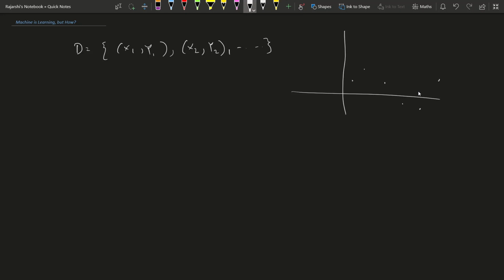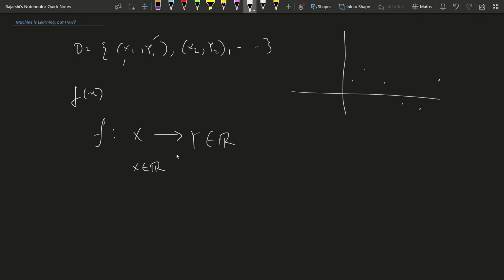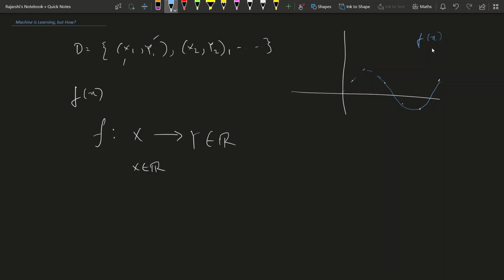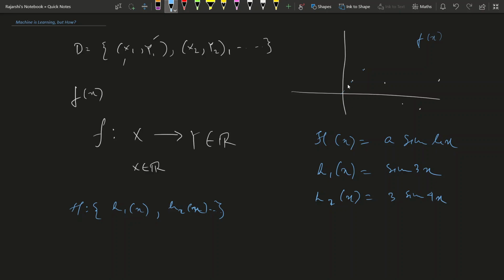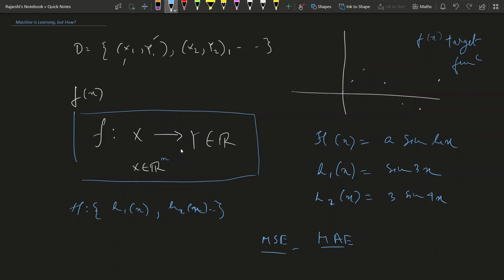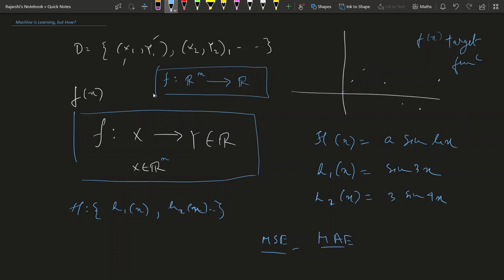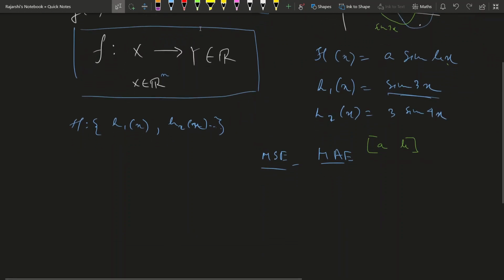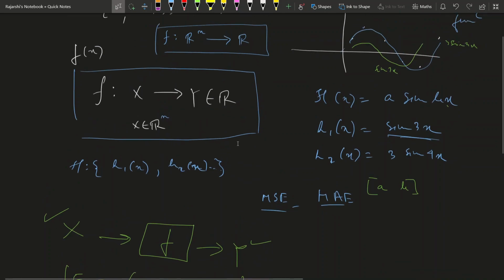Why Machine Learning? and What is a hypothesis or a Hypothesis set in Machine learning?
Why Machine learning?
You have data that has a pattern within it that can't be described mathematically. But you know that there is a pattern. That's when you use machine learning to find that "pattern".

Hypothesis: it is a specific function that you think explains the behaviour of the data points. For example, in the case of Linear regression, your hypothesis can be y=3x+2, a unique line that may or may not be the
ideal representation of the data. If it's not then you discard your current hypothesis and pick a new one, say, y=5x-1. If this represents the data well then cool otherwise you keep searching.
Now those two equations are individual hypotheses, similarly, there are many more, perhaps a set of them often referred to as a hypothesis set.

You navigate through this hypothesis set using something called gradient descent (an optimization algorithm), and you use the metric (MSE loss) the cost function or the error as your GPS. Your GPS will tell you whether you have arrived at the correct location or not. If the number is small then you are pretty close to the actual target function else not.

chapters:
0:00 intro
0:42 When does Machine Learning comes into the picture?
3:39 A hypothesis set and hypothesis
5:47 The Target function
7:30 How to navigate through the Hypothesis set?